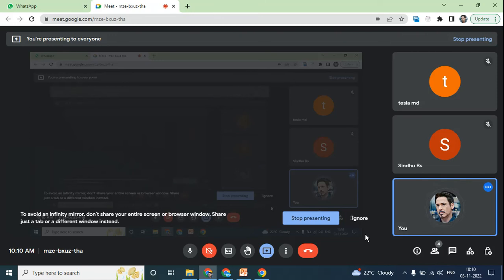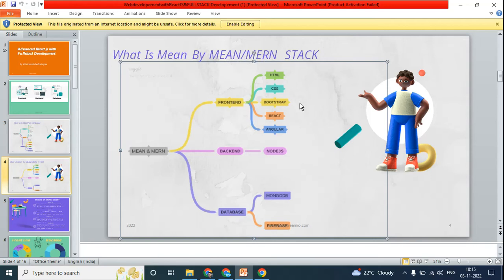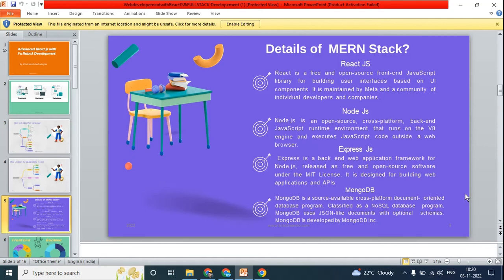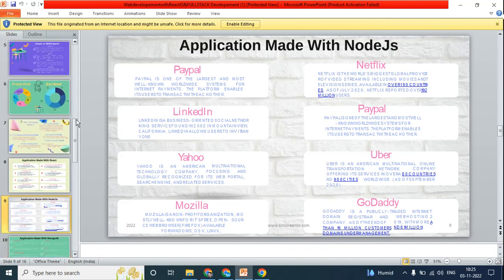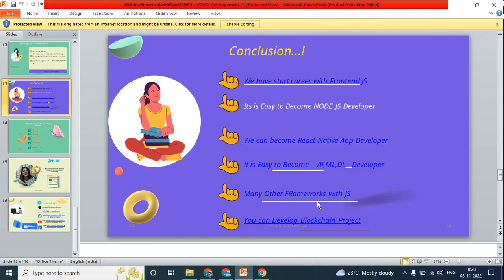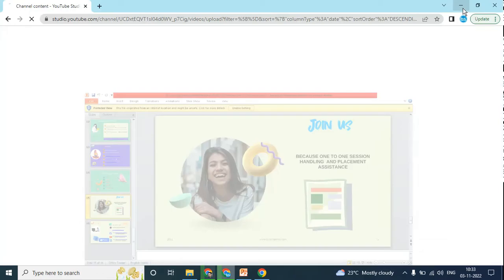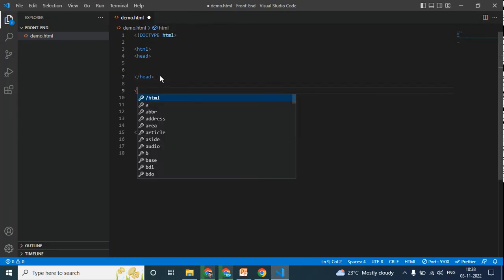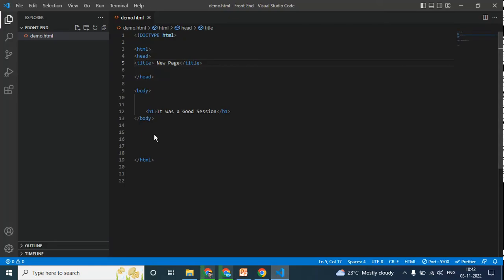Inroduction -2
ReactsJs,NodeJs,VS code, First File